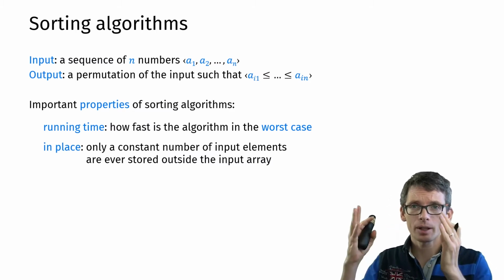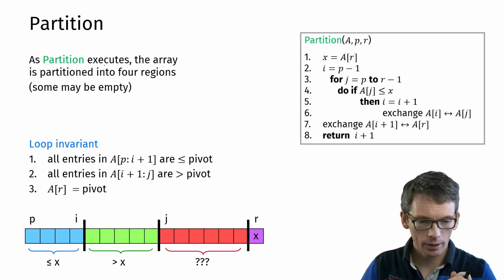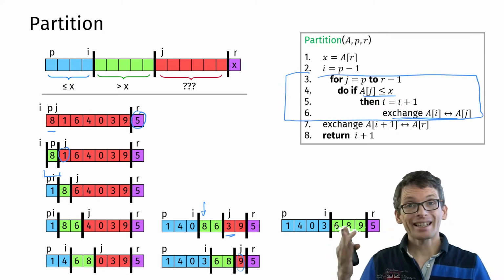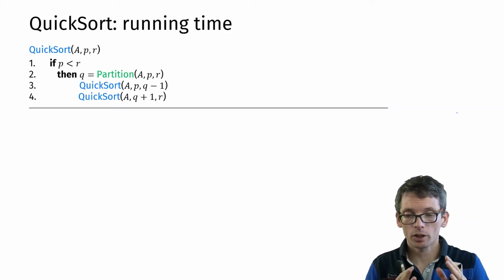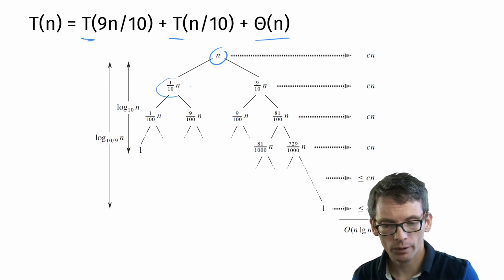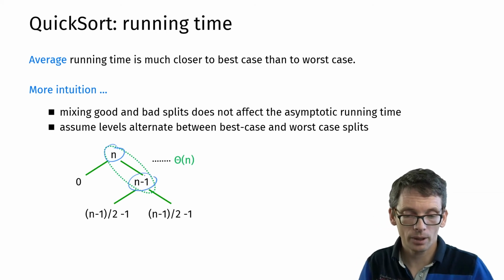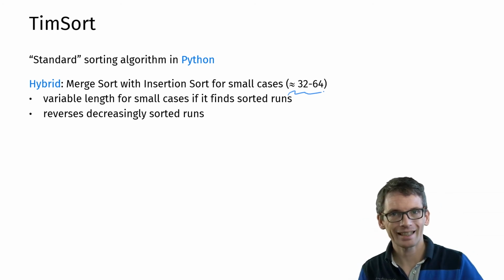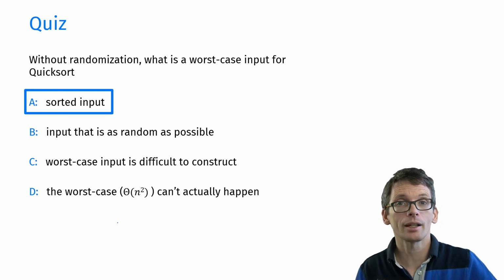Quicksort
Quicksort is a simple and fast sorting algorithm. Next to showing you quicksort, I aim to provide some intuition why it is fast in expectation. At the end, I briefly discuss hybrid sorting algorithms like Timsort.

Timeline:
0:00 Introduction
4:39 Partition
13:11 Quicksort
16:27 Average-case argument
24:11 Timsort